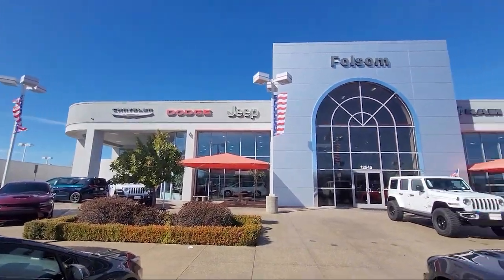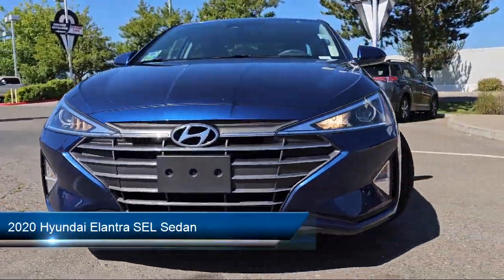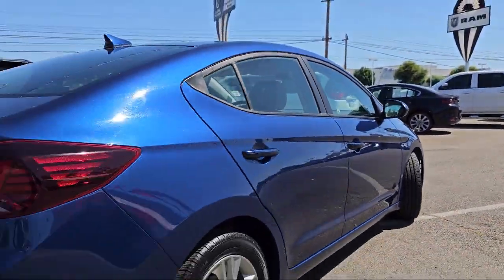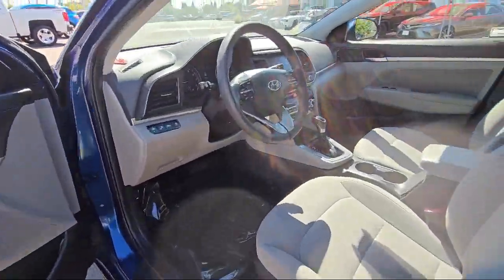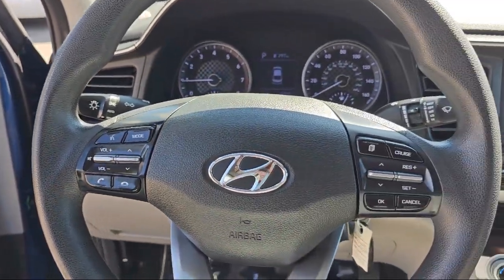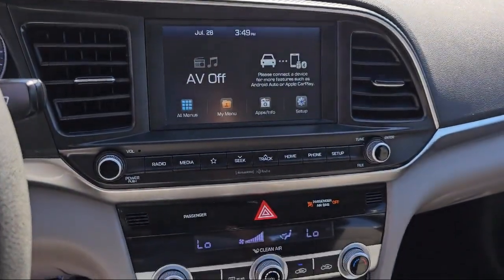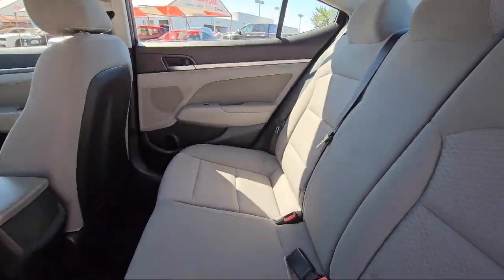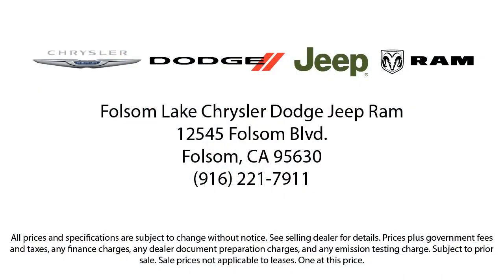2020 Hyundai Elantra SEL Sedan Roseville Sacramento Elk Grove Placerville Auburn Davis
2020 Hyundai Elantra SEL Sedan Stock Number: 36C07512 Vin:5NPD84LF5LH556149.

12545 Folsom Blvd.